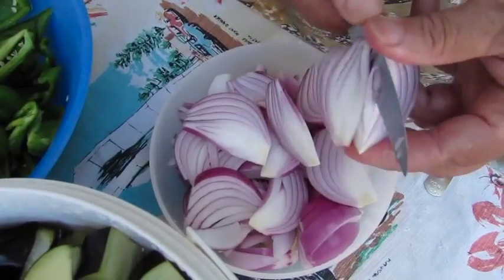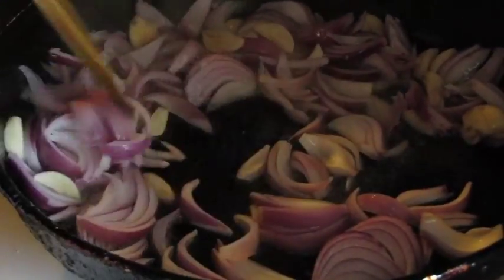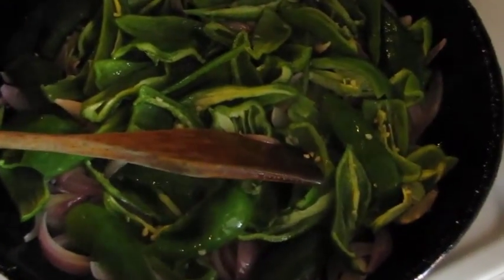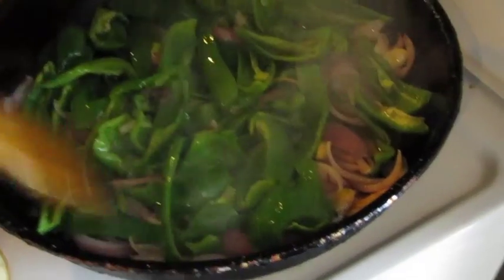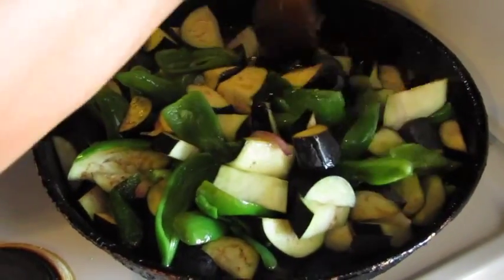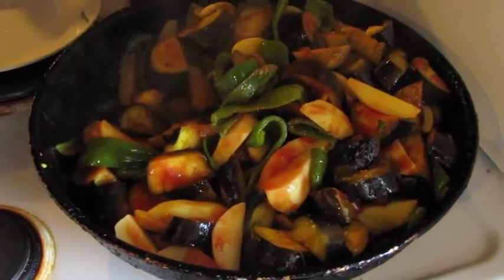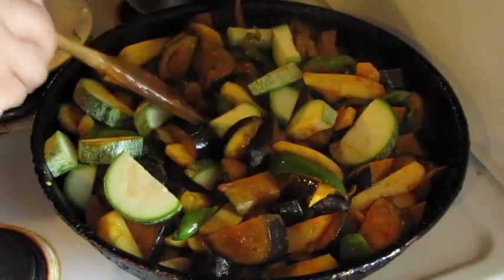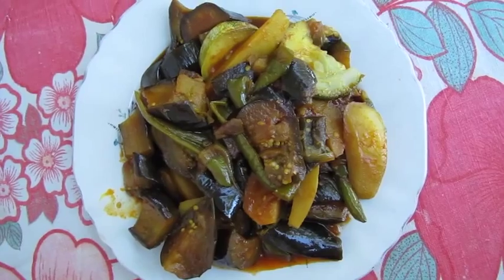Irene's Kitchen: Soufiko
Soufiko is a traditional vegetarian dish from the Greek island of Ikaria. The island has gained a reputation over the past ten years or so as one of just five of the world’s Blue Zones*. These are areas of the world where people live measurably longer lives than most of the worlds population.

My sister, Irene Gevezes has been living on the island since the mid-1970s, and over the years she has turned into a formidable cook (among many other talents). I filmed her making Soufiko during my visit to the island over the summer of 2014.

Ingredients
3-4 Cloves Garlic (or to taste)
2-3 Onions
3-4 Green Peppers/Capsicums
2 Aubergine/Egg Plants
1/2 Zucchini
2-3 Potatoes
Tomatoes or Tomato Puree
Condiments to taste
1/4 cup Olive Oil (for frying)
1/2 cup Water (if needed)

Method
Please watch the video to see Irene demonstrate and discuss the cooking process and the history of the dish.

NOTE: Irene cooks on an electric stove. If you are cooking with gas, adjust your heat settings to suit. At the very least, heed Irene’s warning when she says that the dish is prone to sticking and burning if the heat is too high. Hence her warning to keep a close eye on the pot during the cooking process.